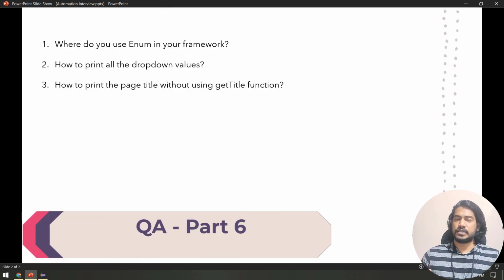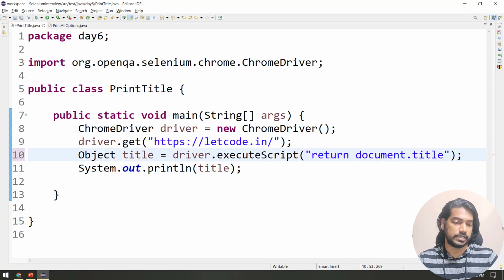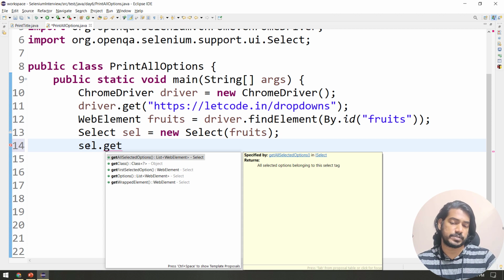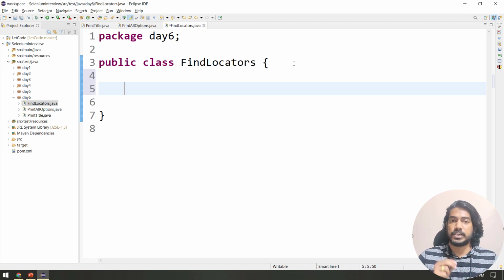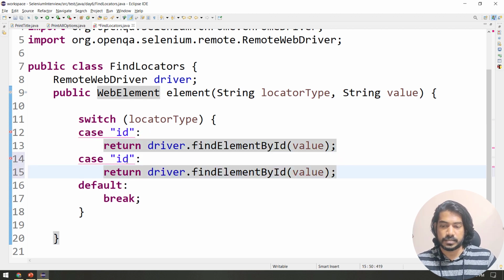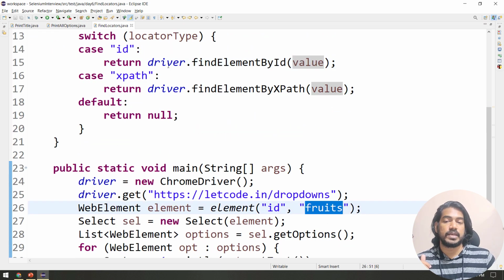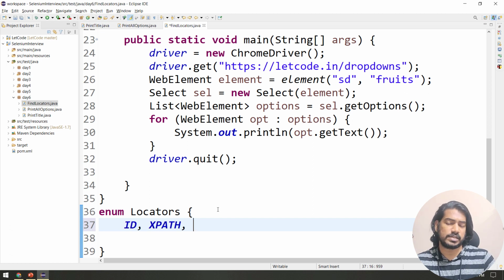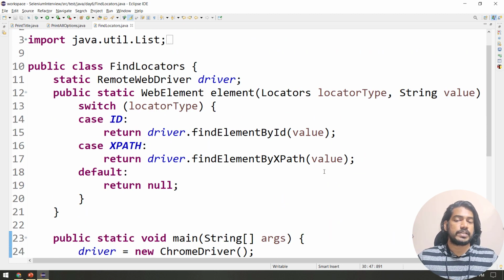Selenium Interview Preparation - Part 6 | Selenium WebDriver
✌ Q & A - Part 6:
In this video, I have discussed 3 problems and how to answer in an interview.
✌ Questions:
1. Where do you use Enum in your framework?
2. How to print all the dropdown values?
3. How to print the page title without using getTitle function?

Check out other playlists for more videos on Selenium, Protractor, Playwright & Flutter